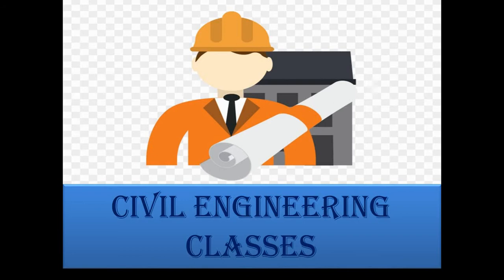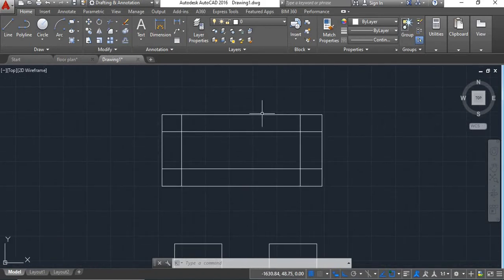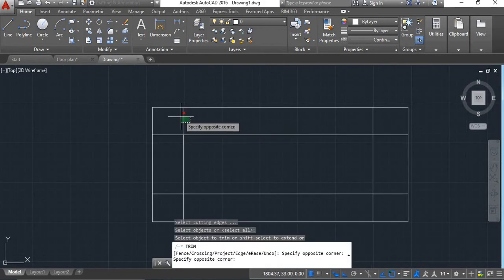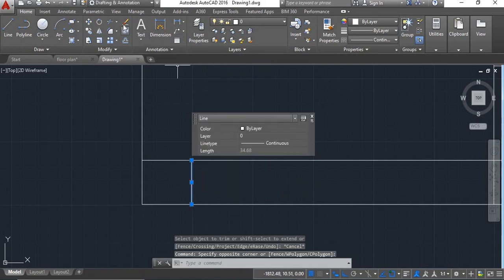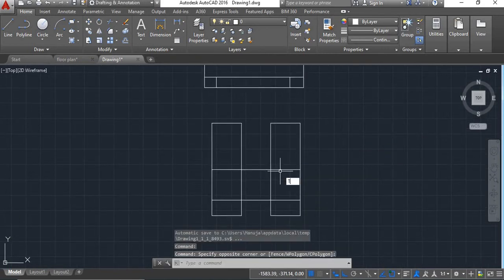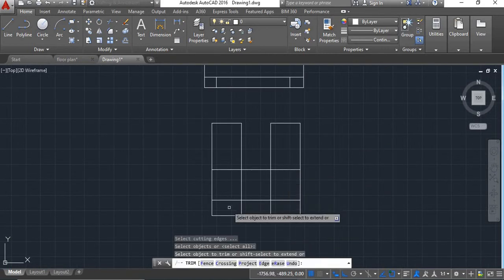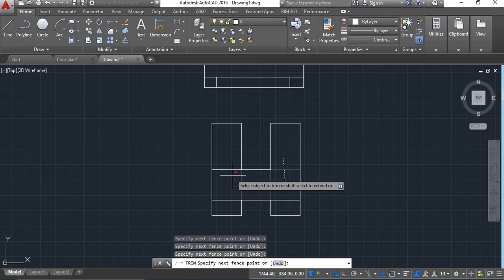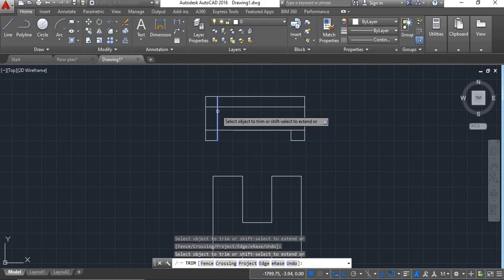How to use Trim command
In this video u will learn how to use trim command